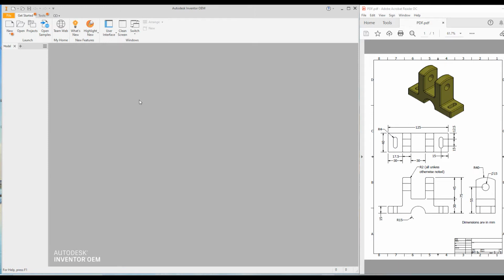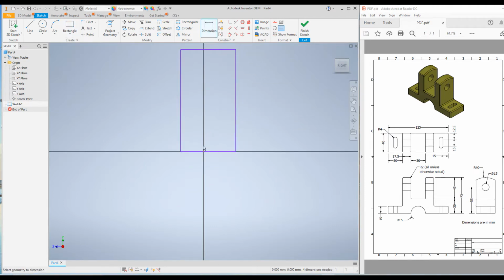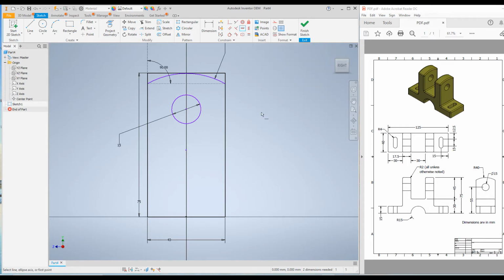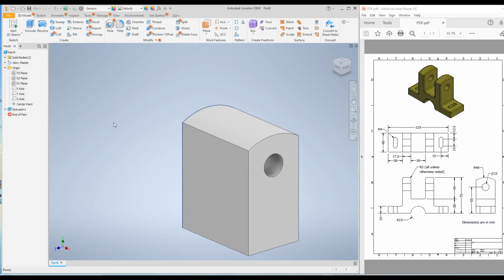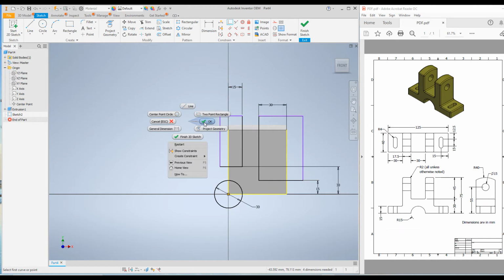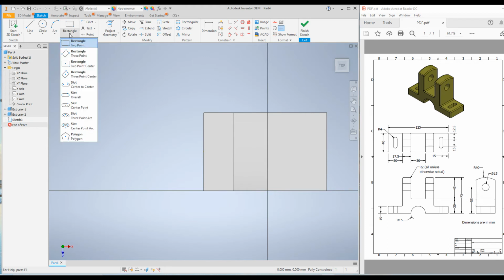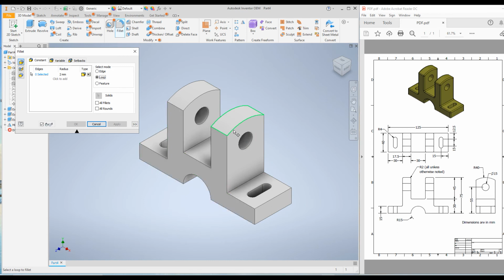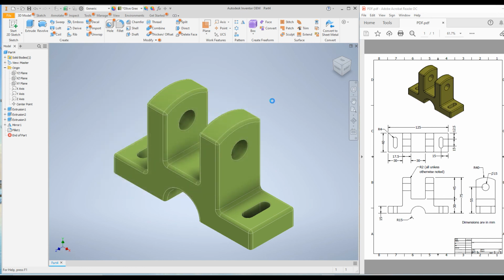Autodesk Inventor - Part Design Tutorial for Beginners 01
Hi Gents,
We can learn basic of Autodesk Inventor Part Designs via this tutorial series. Extrude, Mirror and Fillet commands are demonstrated here.